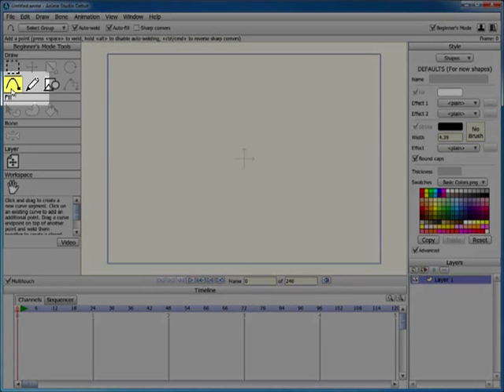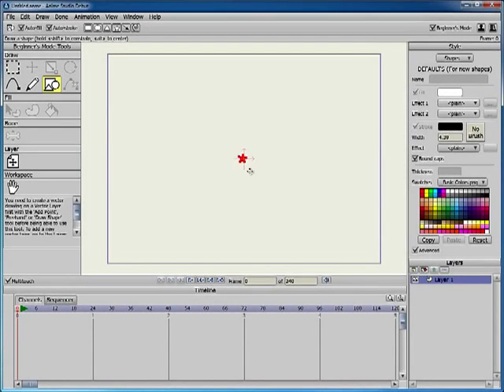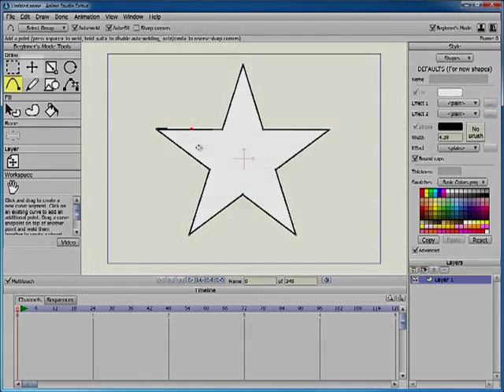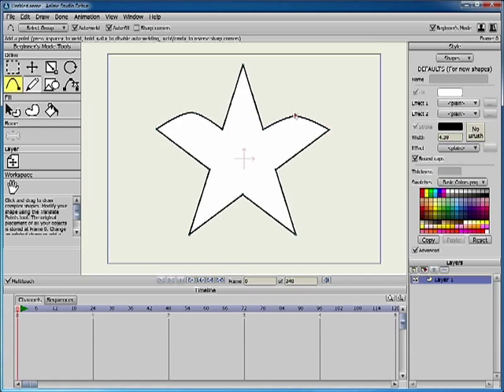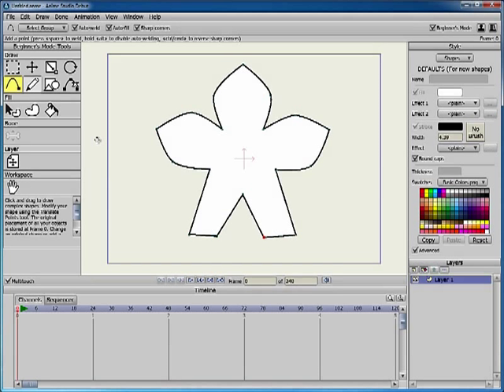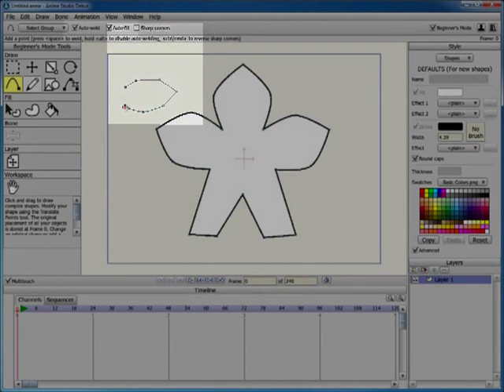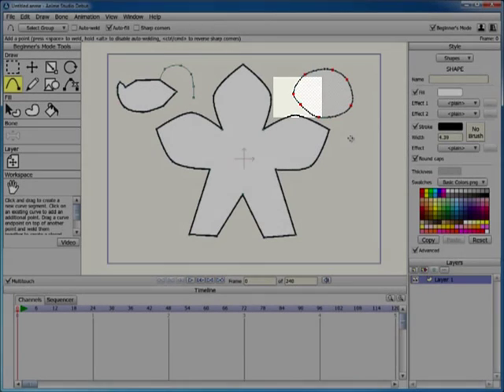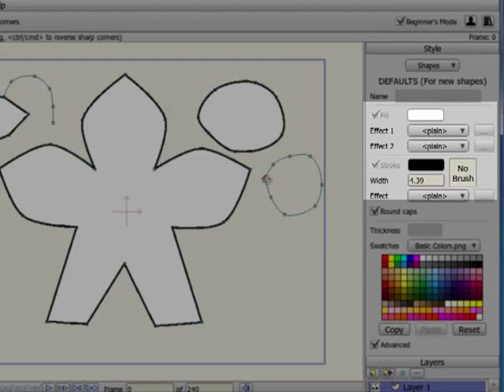Anime Studio 9 Tutorial: Add Point Tool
Check out this short video on how to use the Add Point tool in Anime Studio 9.